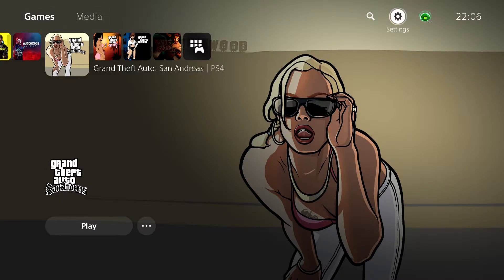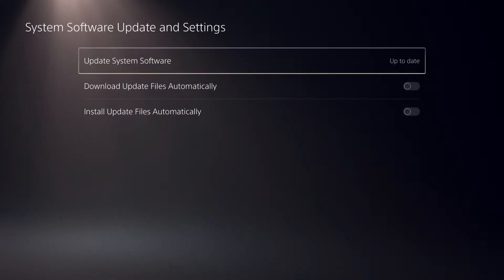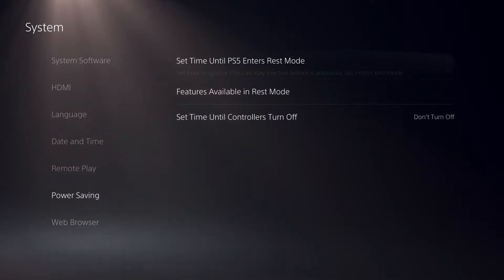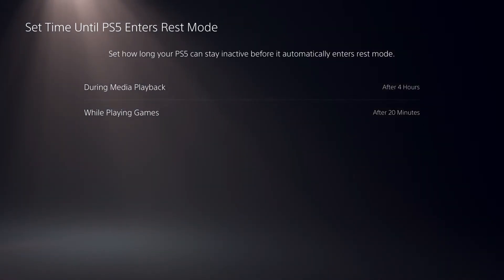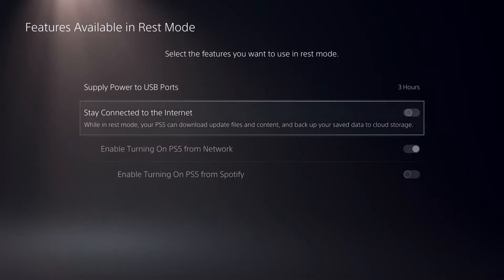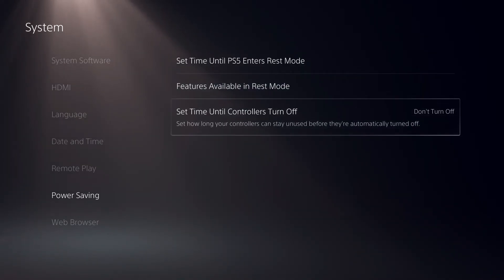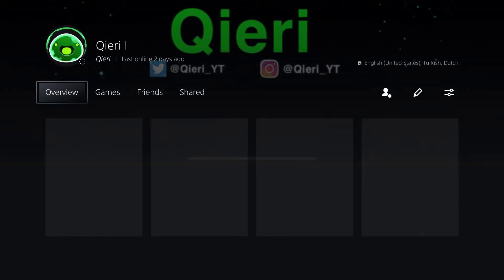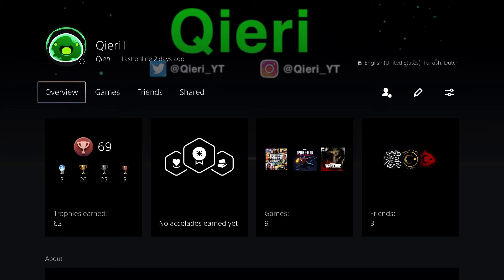PS5 How to DISABLE Rest Mode NEW!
How to Disable rest mode on PS5 or how to turn off rest mode on PS5
if you also have a problem with rest mode or errors you can also save yourself and fix it so it doesn't brick

How to edit on sharefactory with video clips on ps5